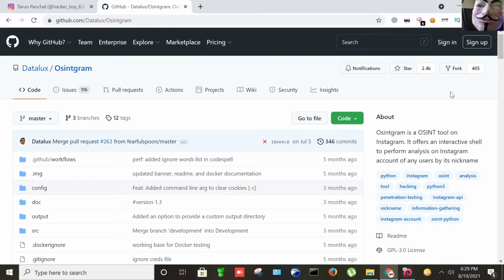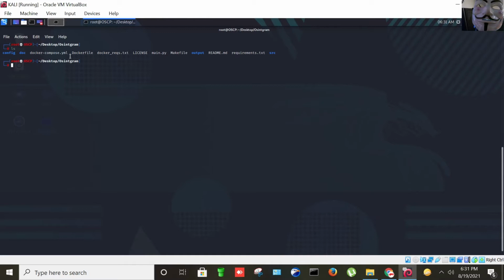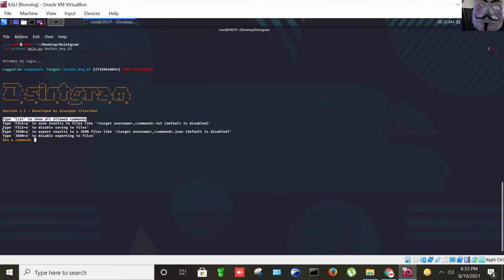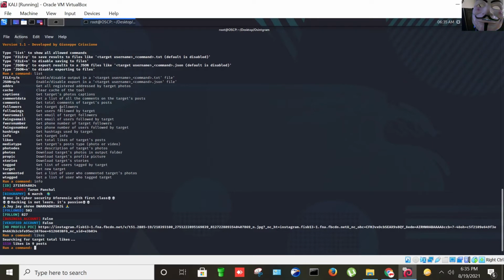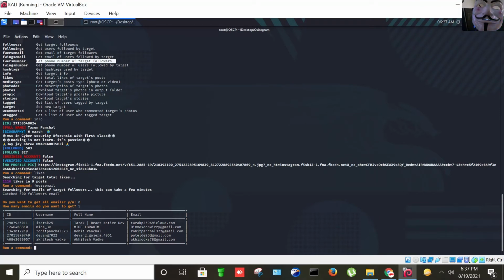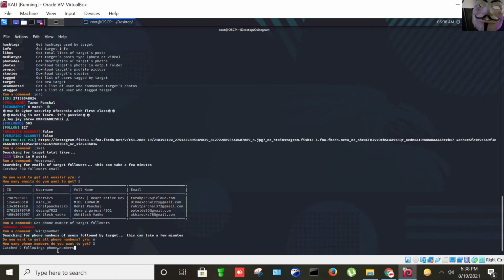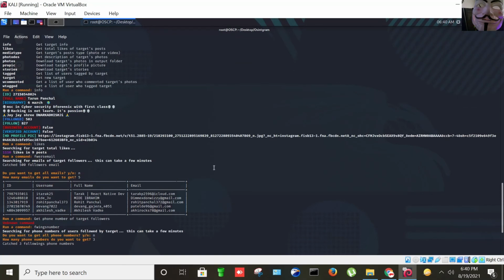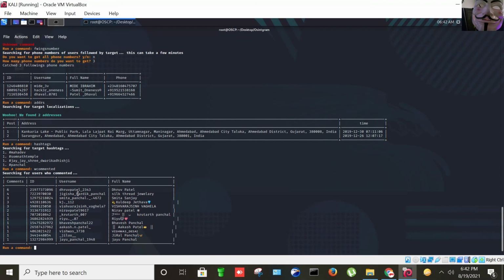osint on instagram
osint on instagram using osintgram